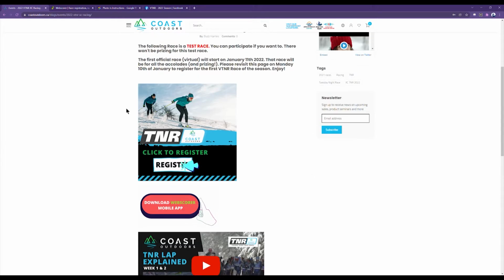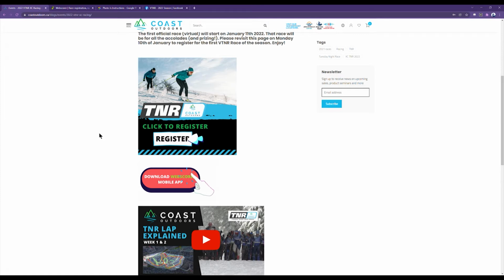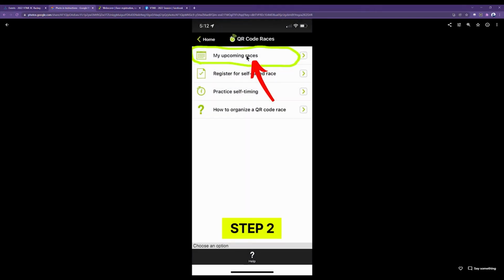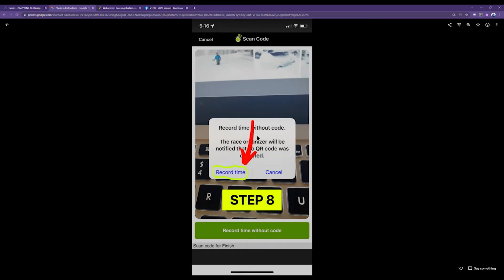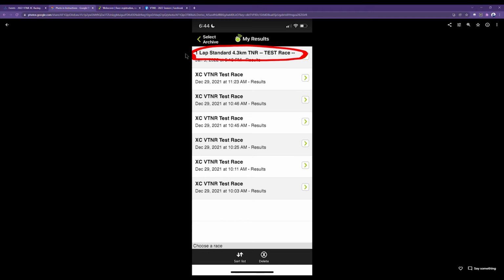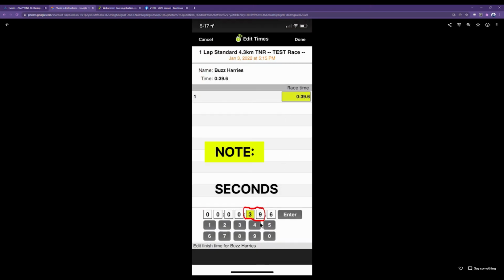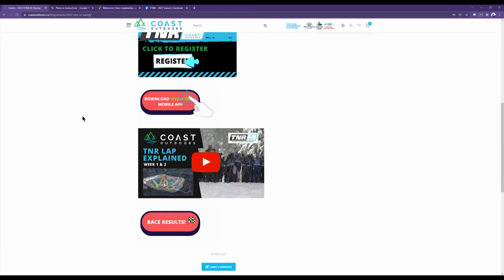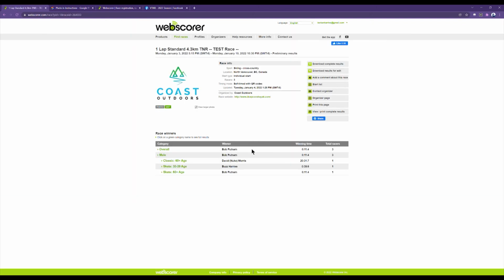How to Register for your Coast Outdoors VTNR Races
This video will show you how to register for the XC VTNR Races up at Cypress. This is a 10 part virtual race series. It includes prizing.